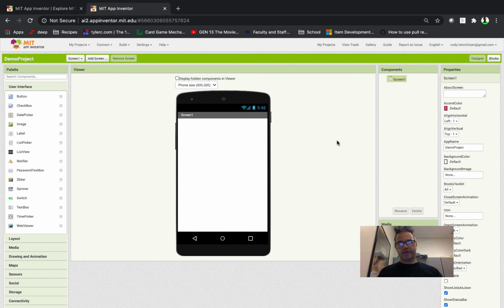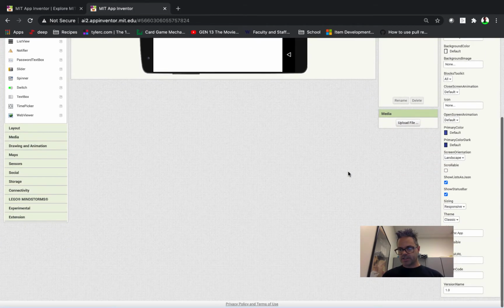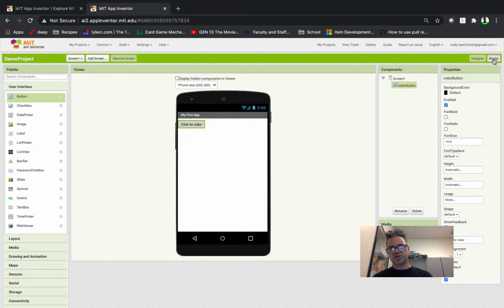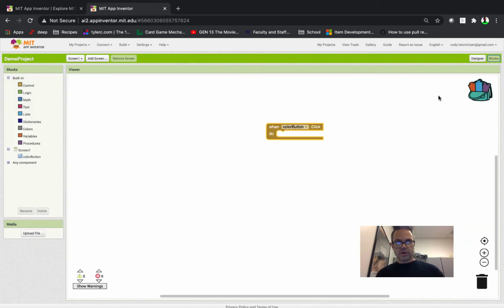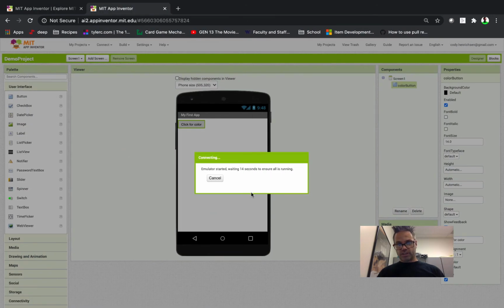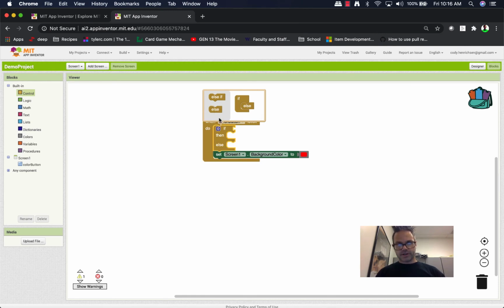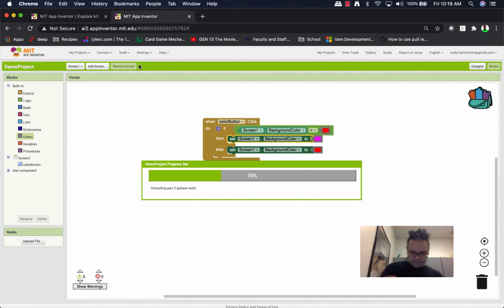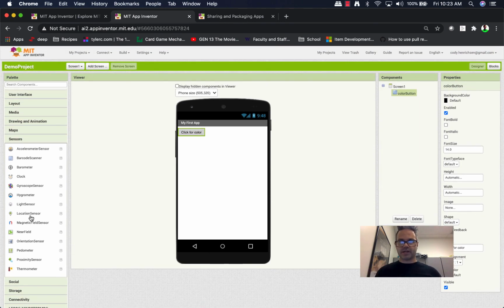Introduction to MIT AppInventor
A brief introduction to making an Android application using AppInventor and the emulator. Demonstrates basic if/else logic for the application.